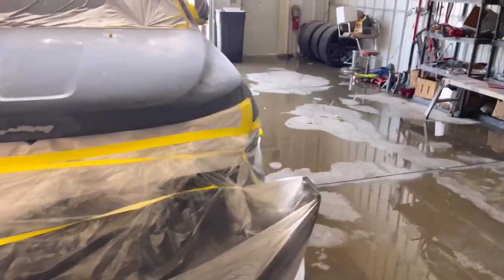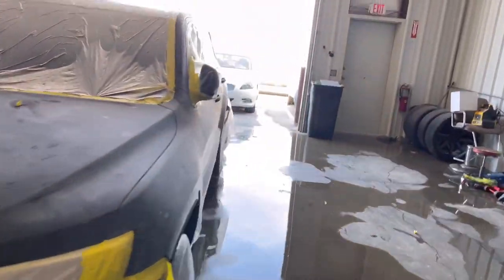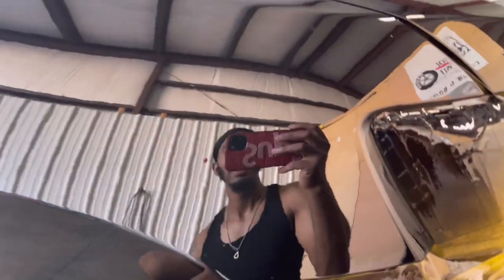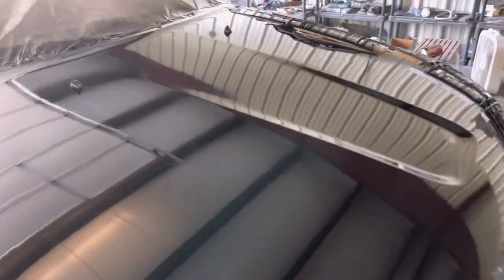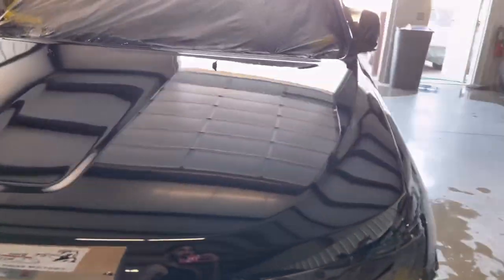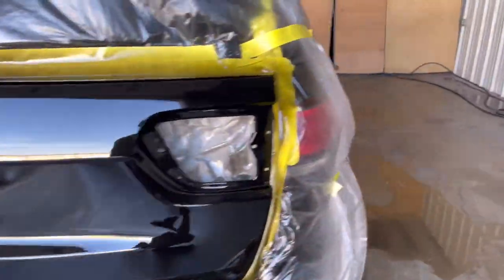CUSTOM PAINT & REPAIR JOB ON A JEEP!!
This Jeep grand Cherokee was keyed unfortunately! but here at Bzoe wit wheels we took car of the situation.  This process took three days to finish. I repaired the scratches by sanding down the clearcoat and applying at least a pint of paint on the burn through areas. I sprayed the brake calipers green as well as all the emblems. I prepped and tinted the tail lights to give it a good mean look. tell me what you guys think of the outcome don’t forget to like comment share and subscribe.
Here’s the paint guns I use
Base gun
Clear gun